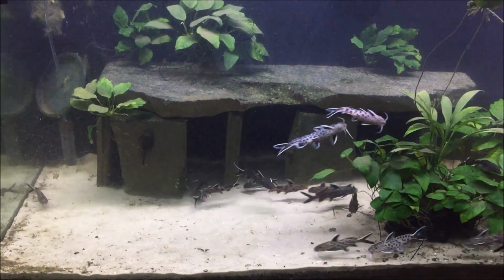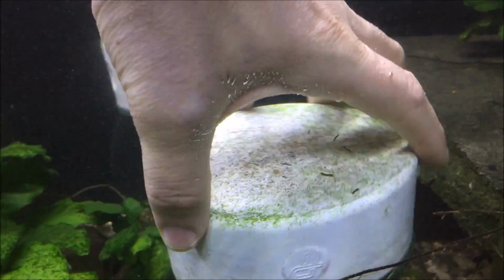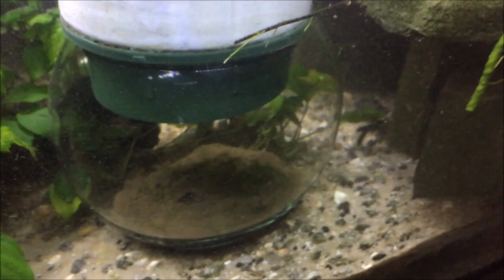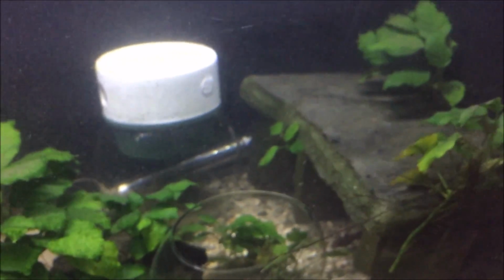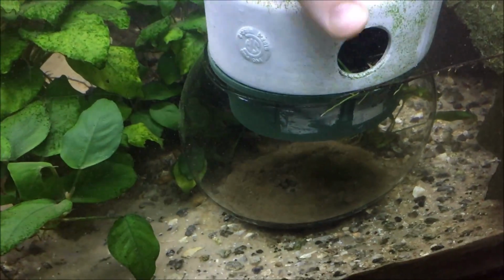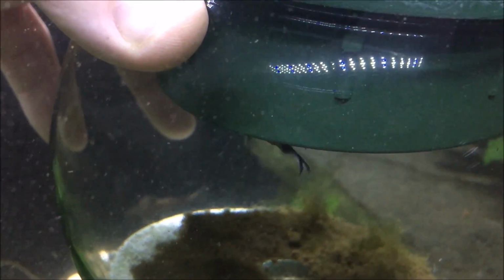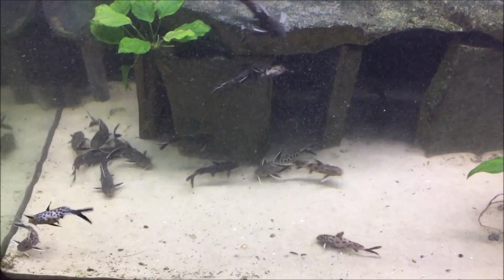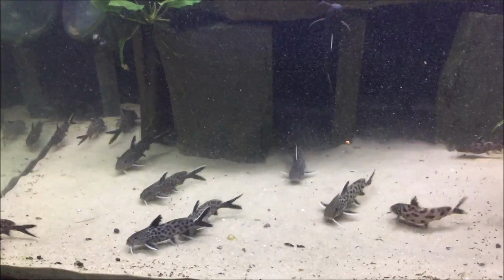Community Breeding Synodontis Lucipinnis Freshwater Fish How To Easy Method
Hello today, I am going to show you a method I used too breed my Synodontis Lucipinnis. I love these fish, specially as a big group. They remind me of sharks big tiiimmmme.